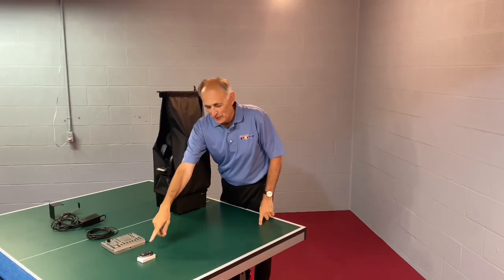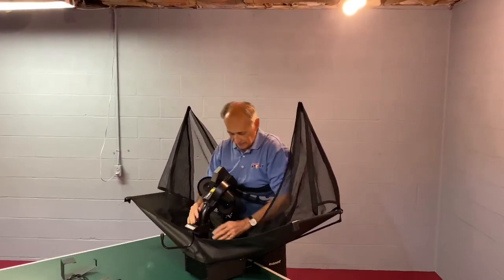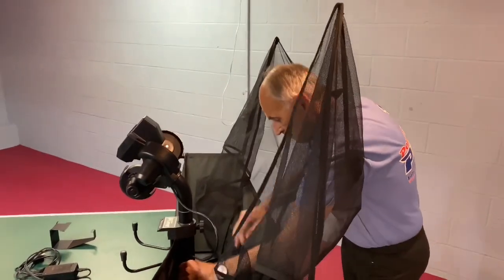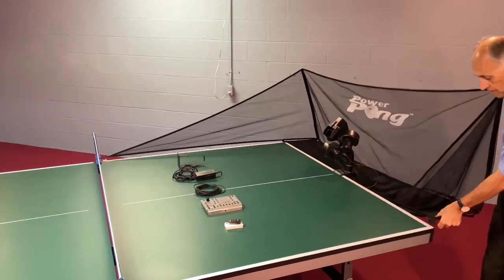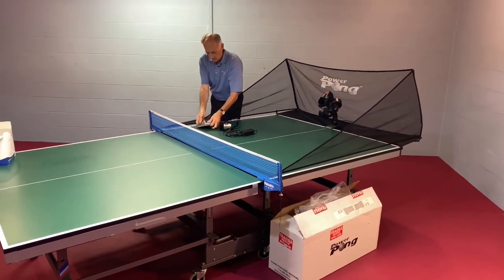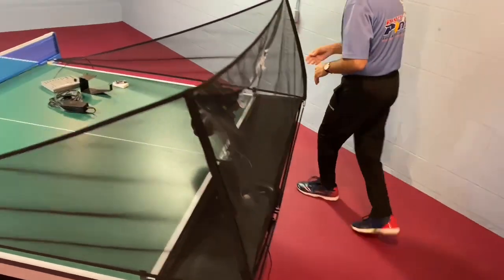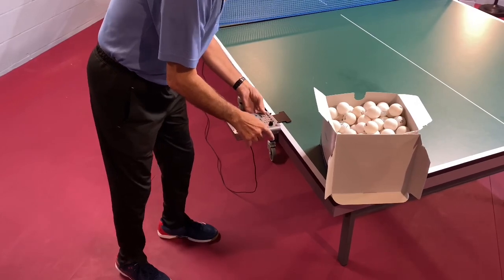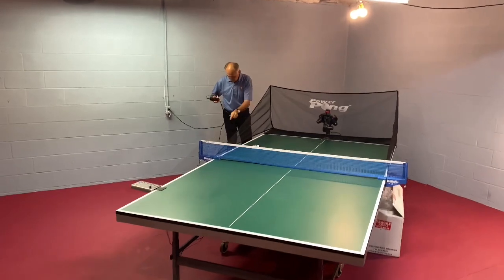Set Up Video - Power Pong Delta